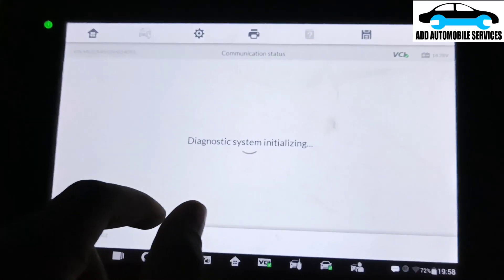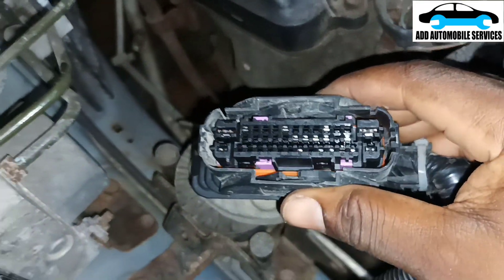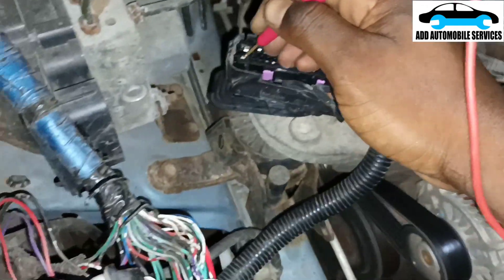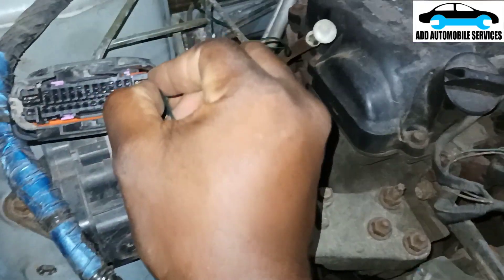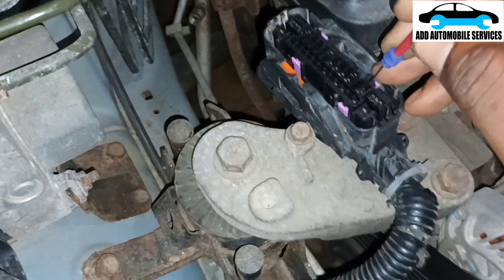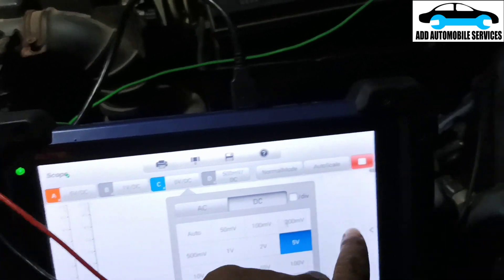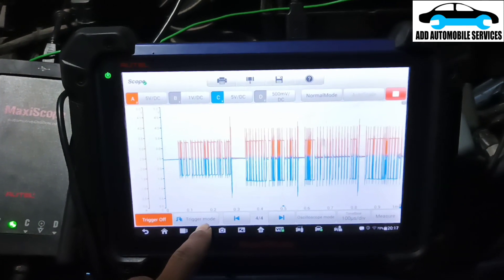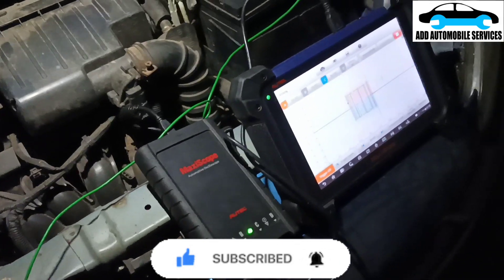2014 mirage : No communication with the ABS unit